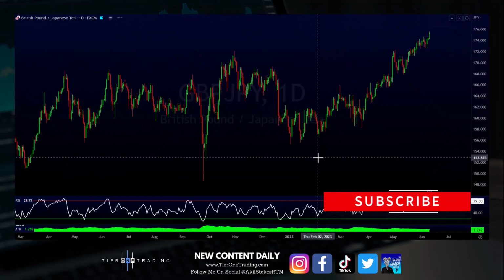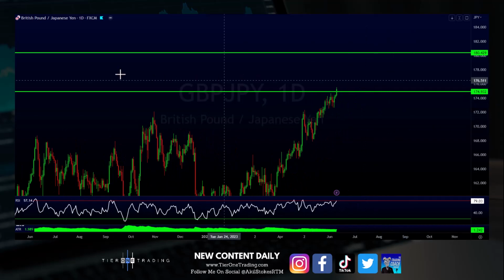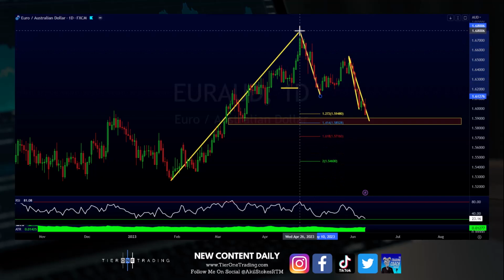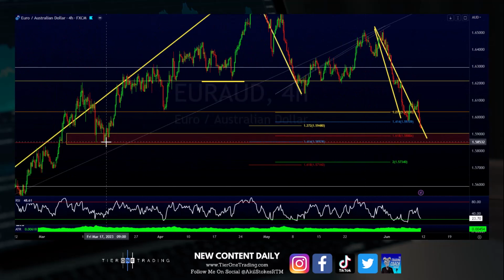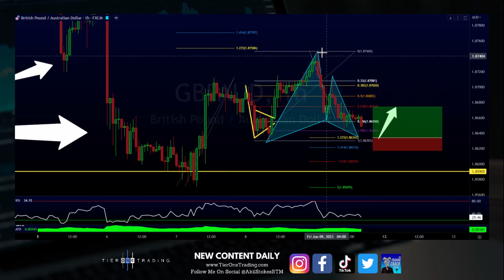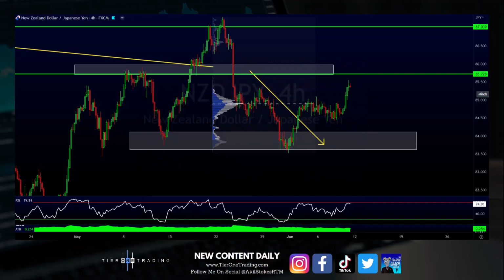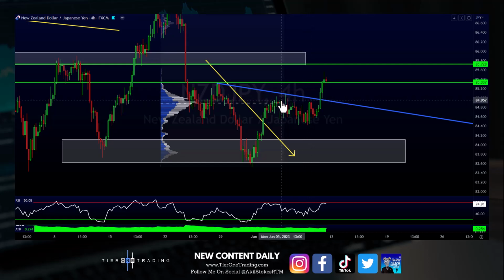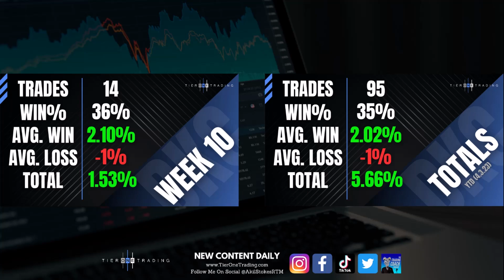FOREX TRADING: Another Massive Trading Opportunity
The highlight for this week is a massive 500+  pip opportunity on the GBPJPY.

Once again we're taking a look at a handful of opportunities that are on my radar for the week ahead showcasing a handful of trading techniques & trading styles that you can use.

0:00 - Intro
0:18 - GBPJPY
3:10 - EURAUD
7:45 - GBPAUD
9:17 - EURGBP
11:40 - NZDJPY